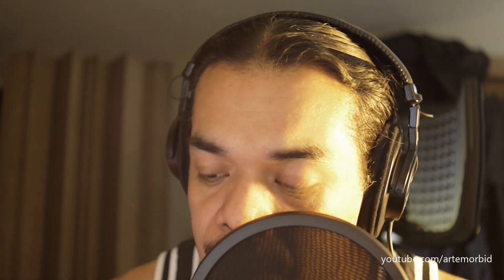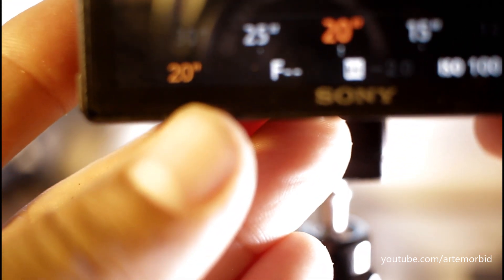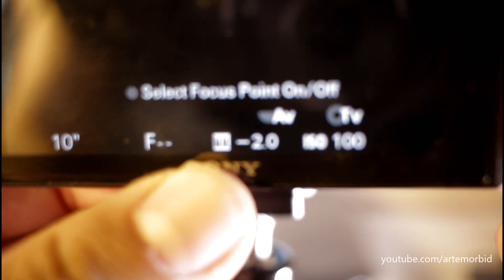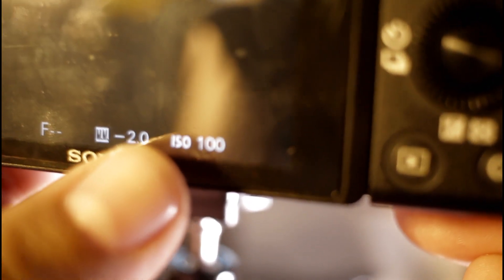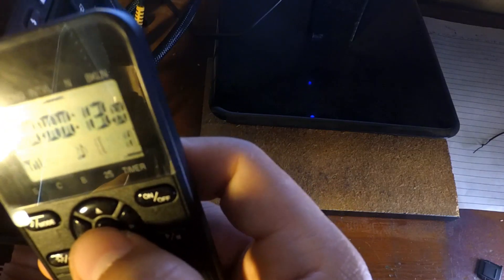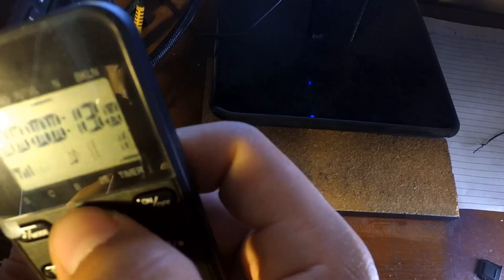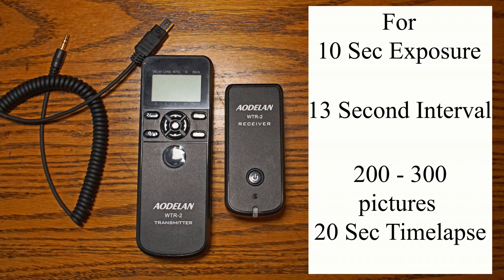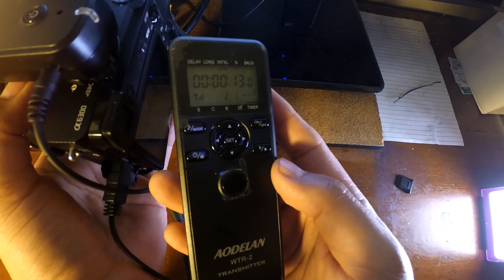How to capture Lightning in a Timelapse Video Full tutorial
How to capture Lightning strikes in a Timelpase video. My settings for capturing lightning. How to set up the intervalometer and how to set your camera, in my case I have the Sony A6300. Another very important thing is to have a very sturdy  tripod.

We will start with the settings on the camera. Set it to manual to have full control over every function. Next, the aperture should be wide open, in this case I use 24mm Canon lens set at 2.8. Next, set the the exposure at 10 seconds. ISO set to 100.

Next will set the intervolameter to 13 second interval, and the number of images to infinity. For a 30 second timelapse you will need 300 photos. This will give you the best opportunity to catch some strikes.

I need to mention as I did in the video, it is dangerous to be outside in a storm so is best to try this indoors if possible.